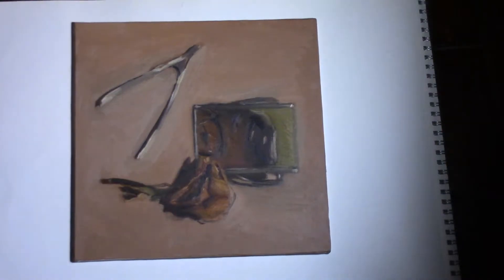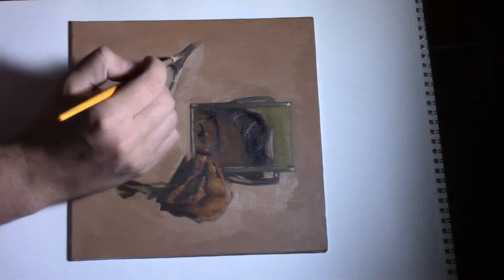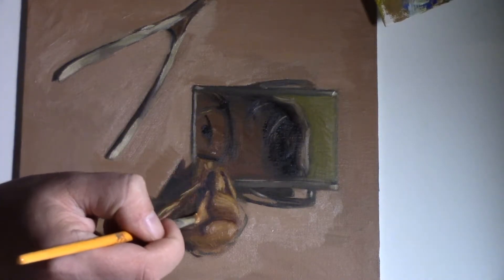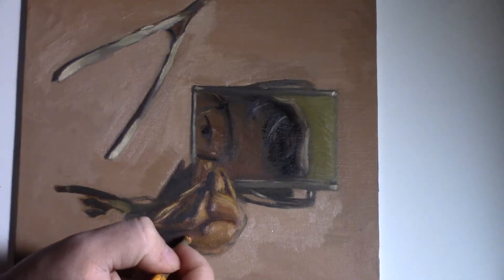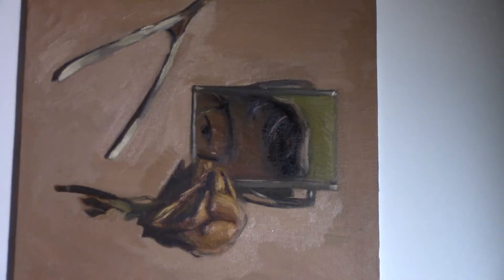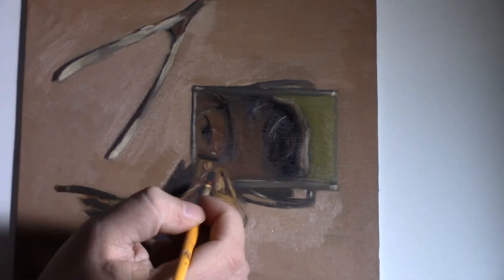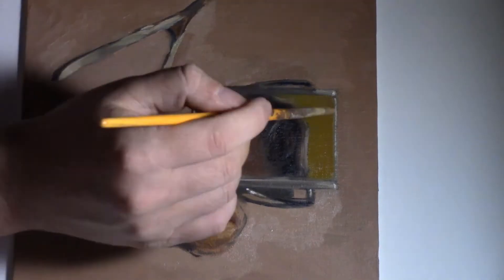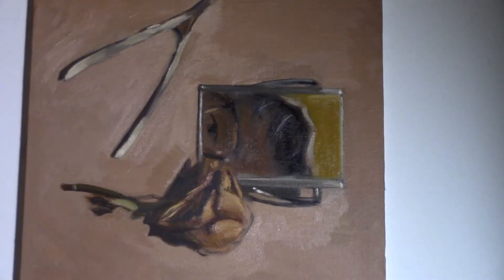How To Touch Up An Oil Painting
A video showing on how to touch up a oil painting that is completely dry.
I explain my process of going over areas of a painting that is needing some work
Im no expert by any means I'm sharing the technique that I use for my paintings

make sure if you have any questions to just ask.